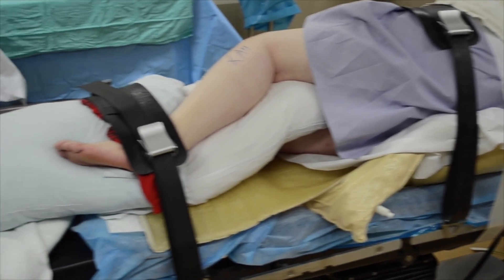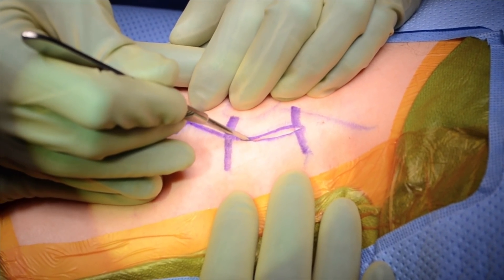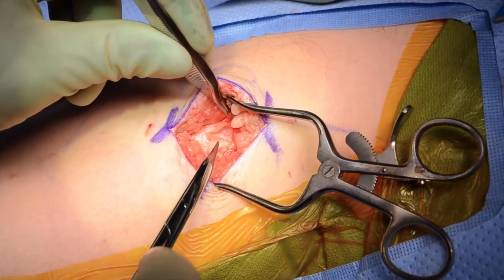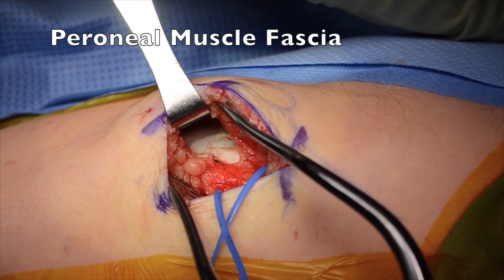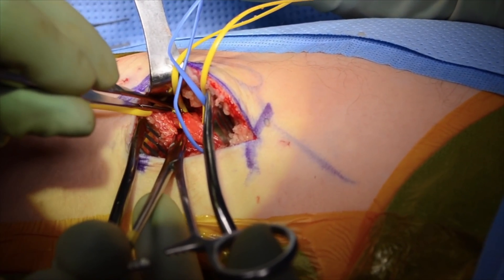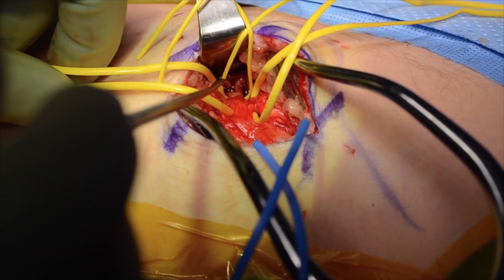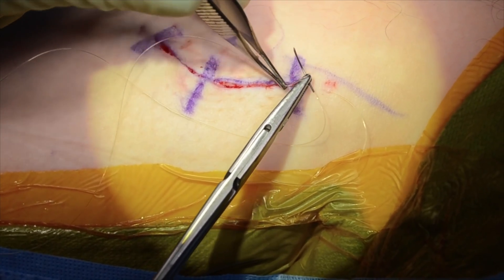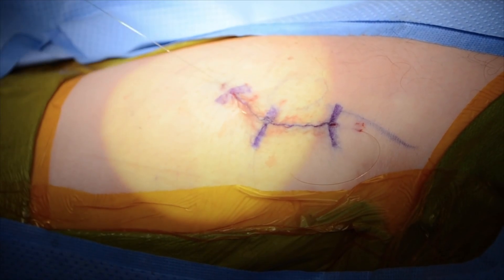Peroneal nerve decompression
Mark Corriveau, MD, Jacob D. Lescher, BS, and Amgad S. Hanna, MD

Department of Neurological Surgery, University of Wisconsin School of Medicine and Public Health, Madison, Wisconsin

Peroneal neuropathy is a common pathology encountered by neurosurgeons. Symptoms include pain, numbness, and foot drop. When secondary to compression of the nerve at the fibular head, peroneal (fibular) nerve release is a low-risk procedure than can provide excellent results with pain relief and return of function. In this video, the authors highlight key operative techniques to ensure adequate decompression of the nerve while protecting the 3 major branches, including the superficial peroneal nerve, deep peroneal nerve, and recurrent genicular (articular) branches. Key steps include positioning, circumferential nerve dissection, fascial opening, isolation of the major branches, and closure.